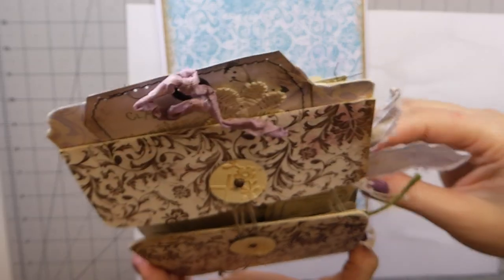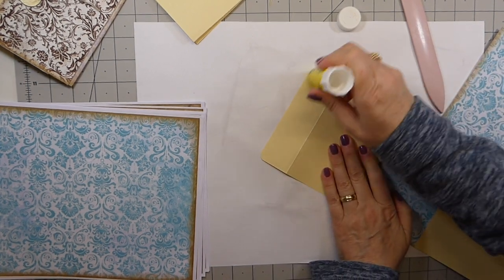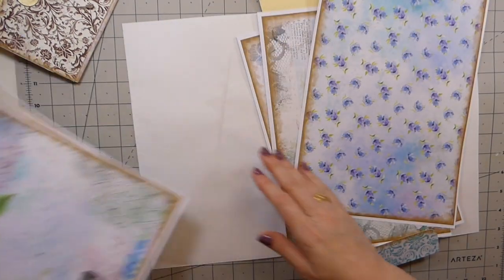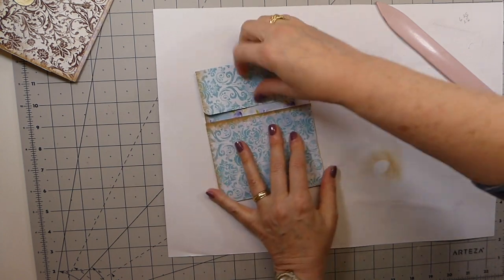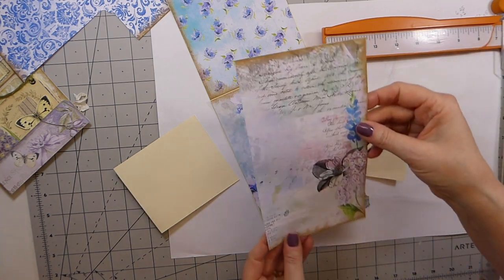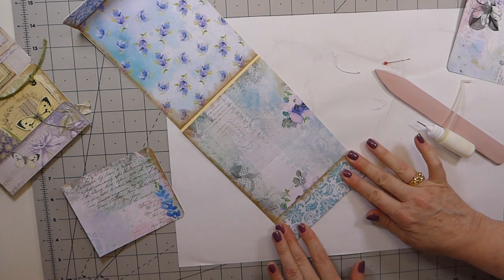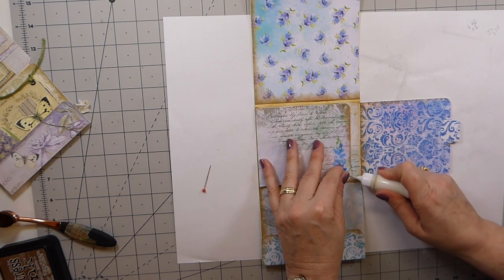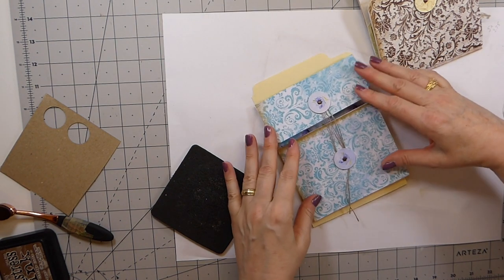How to alter a file folder -Making a Multi Pocket Folio for Happy Mail or Junk Journals Part 2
Thank you crafty Friends for joining me today!

Today I am going to show you how to alter a file folder. File folders are inexpensive and a great way to create something unique for happy mail or to add to your junk journal.
You can add as many flips & pockets as you would like. Gather your supplies and let's get started!

Sincerely,
Gina @ TheFireFlyStudio67 :)!!

Crafty Hugs,
Gina @ TheFireFlyStudio67